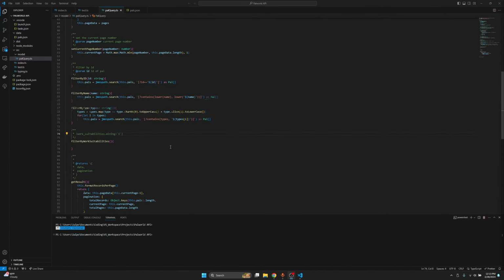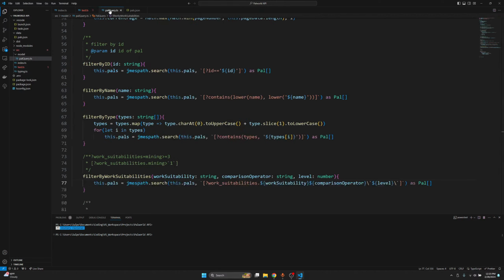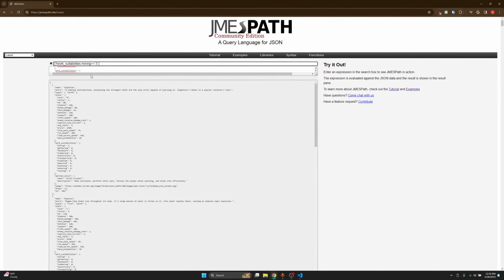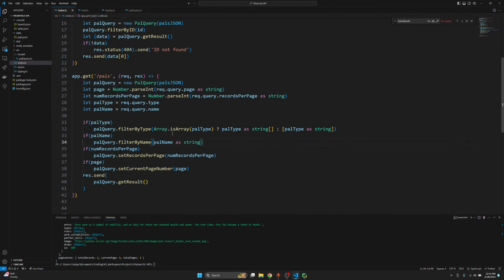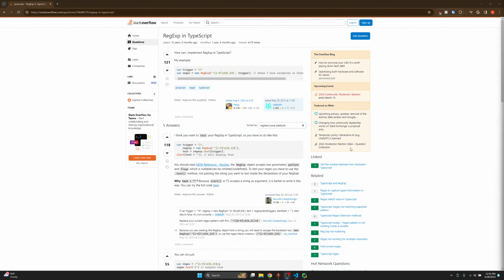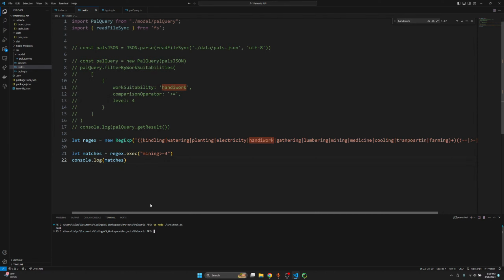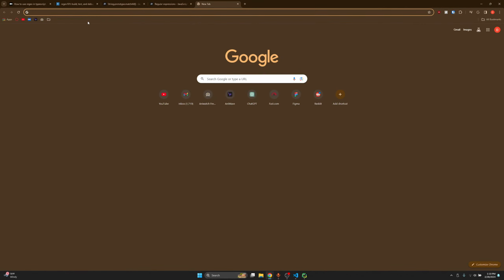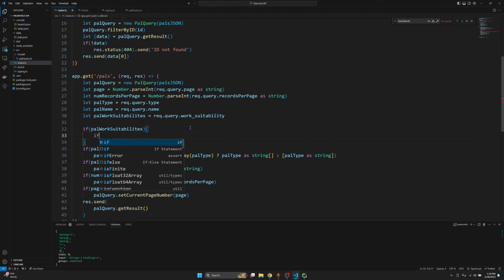API for the Pals part 11